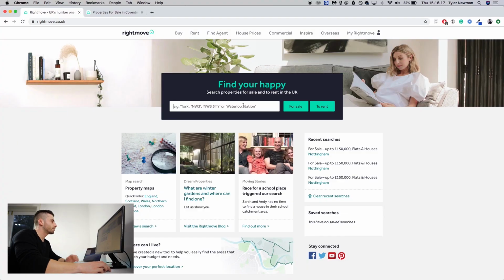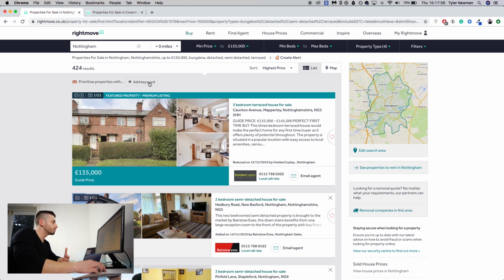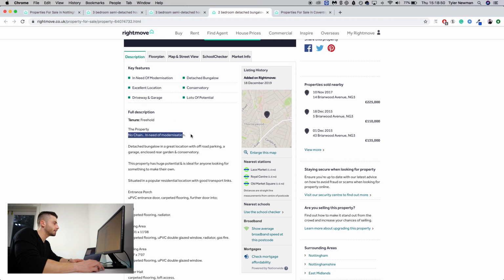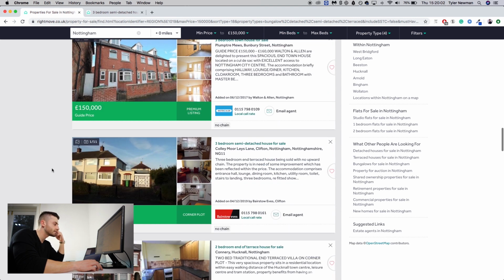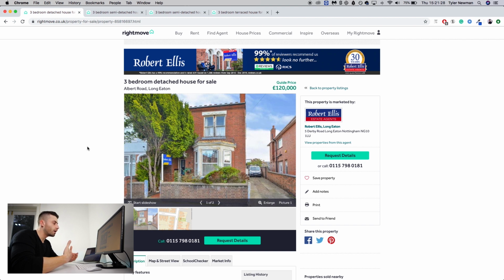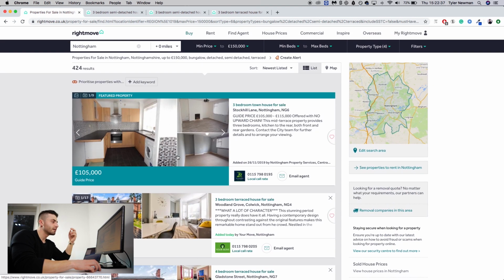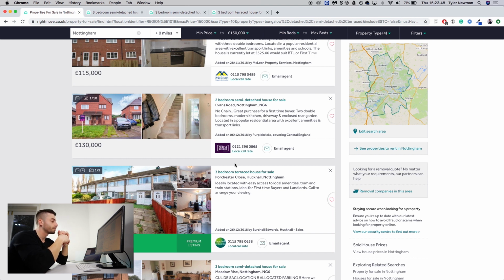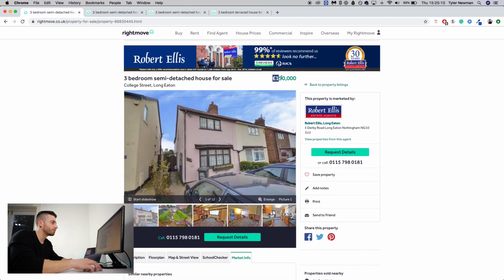How To Find Discounted Properties On Rightmove (2020)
In this video, I show you my workflow for finding potential property deals using Rightmove. This process is all about shortlisting potential deals that may have motivated sellers and/or have the potential to add value. Properties are rarely (pretty much never) advertised at a discount; instead, the 'discount' element comes from your offer negotiation with the agent once you have viewed the property.

If you like this video, let me know what content you want to see moving forward!